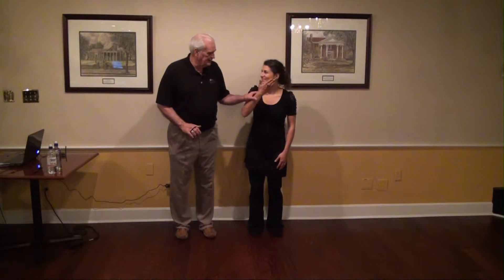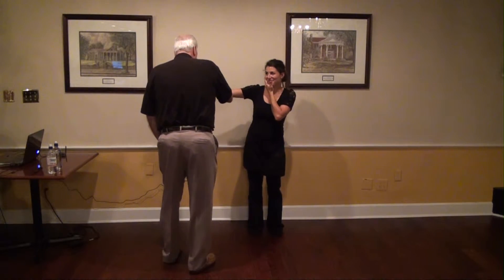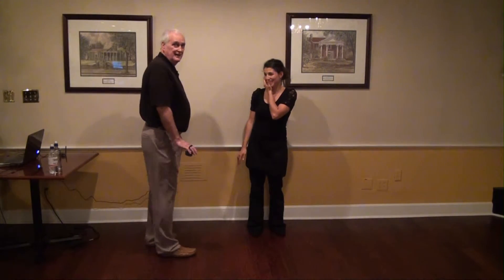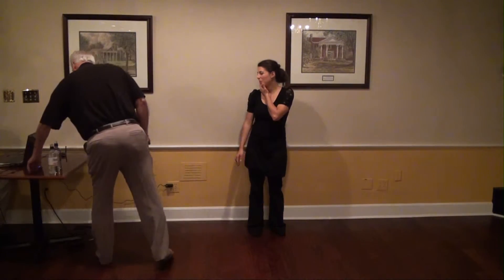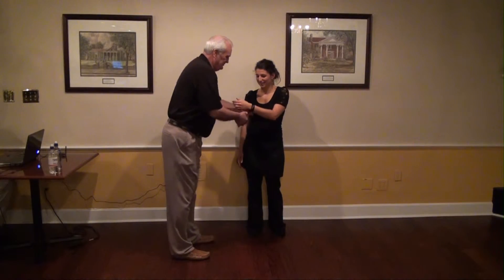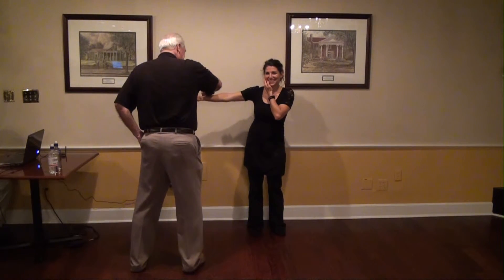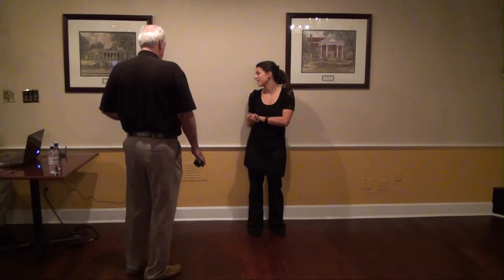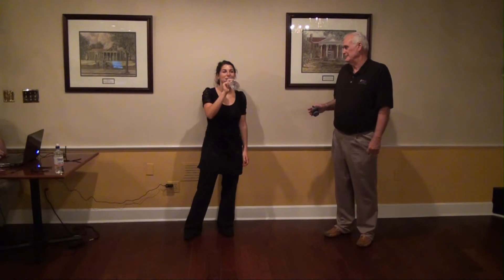Mark and Molly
Balance test